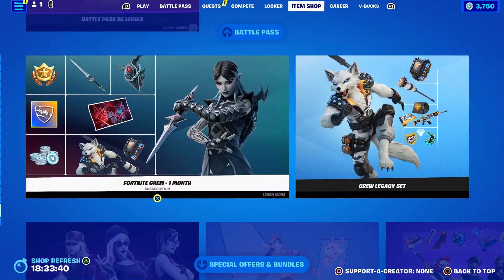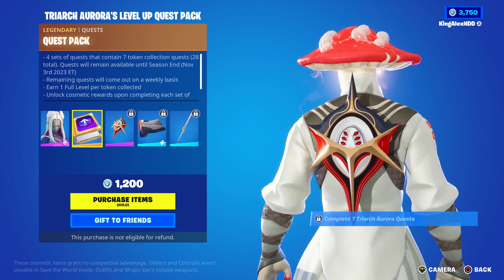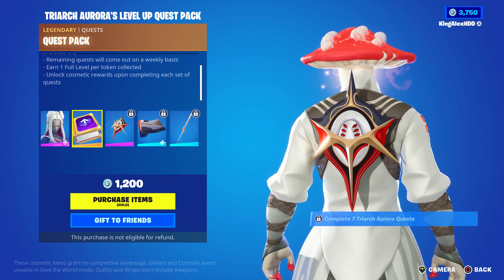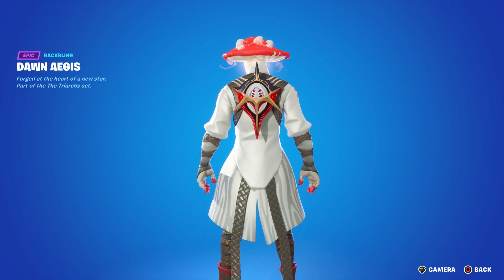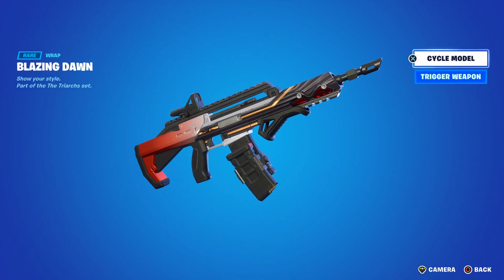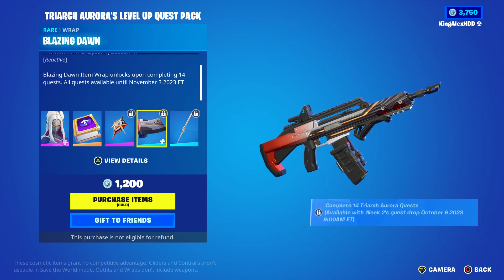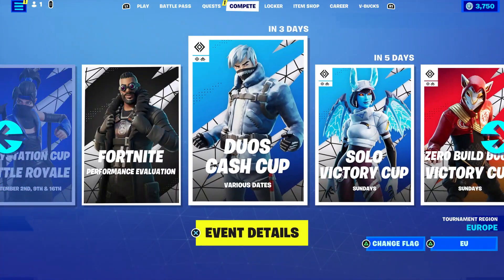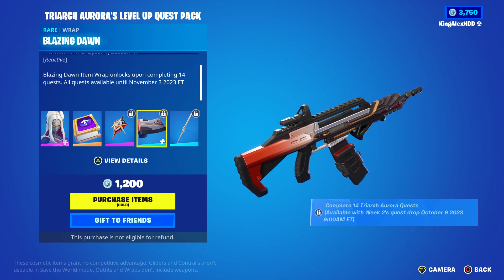How To Get Blazing Dawn Wrap NOW FREE In Fortnite! (Triarch Aurora's Pack Complete Quests)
How To Get Triarch Aurora's Level Up Quest Pack NOW FREE In Fortnite! (Triarch Aurora's Pack Complete Quests)

What’s up guys in this Fortnite Battle Royale video Fortnite Triarch Aurora's Bundle and Fortnite Battle Royale is Triarch Aurora's Pack Battle Royale. I Fortnite Chapter 4 season 4 and Chapter 4 and Fortnite Triarch Aurora's Skin Battle Pass and Fortnite Triarch Aurora's Skin And Triarch Aurora's Bundle Triarch Aurora's Skin Fortnite Triarch Aurora's rewards event are Fortnite Triarch Aurora's Skin for Fortnite Triarch Aurora's live event and Fortnite Triarch Aurora's is the Fortnite Triarch Aurora's new Challenges And Protector Armor rewards Fortnite And Fortnite Chapter 4 season 3 Protector Armor is Fortnite Protector Armor item shop live and Fortnite Protector Armor rewards is Fortnite Protector Armor Style for Protector Armor fashion show for Fortnite Protector Armor Style for Sunrise Spear Pickaxe and Fortnite Sunrise Spear Pickaxe Item Wrap is Sunrise Spear Pickaxe bundle And Fortnite Blazing Dawn Item Wrap free rewards & Blazing Dawn Wrap, Dawn Aegis Back Bling. Hopefully you guys enjoyed this video!